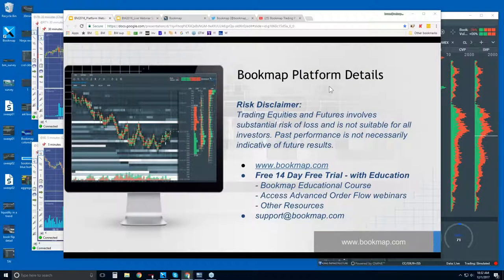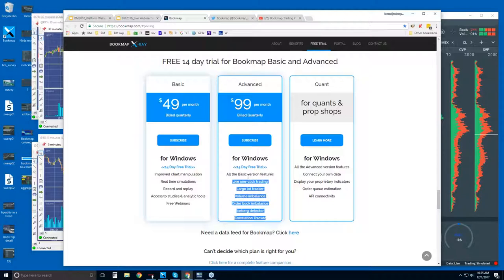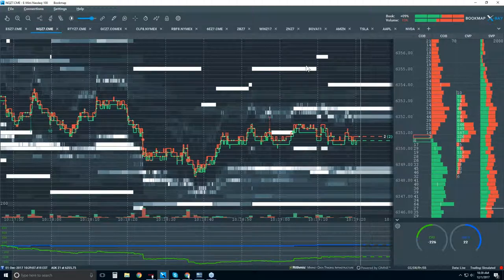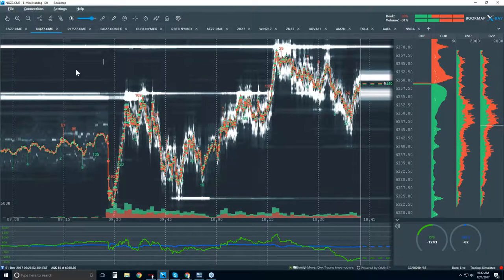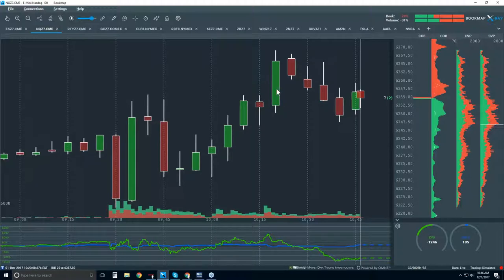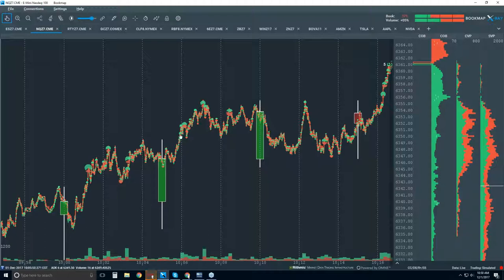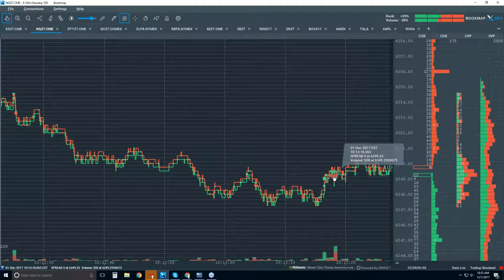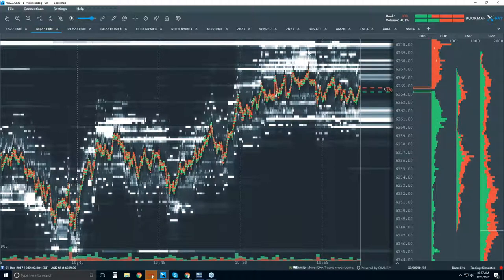2017-12-01 Bookmap Platform Details - Fri